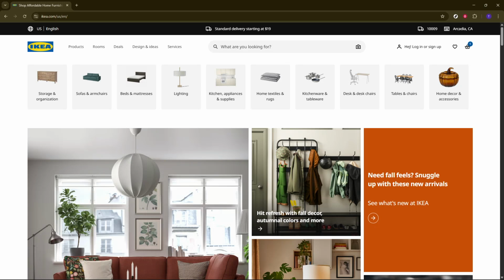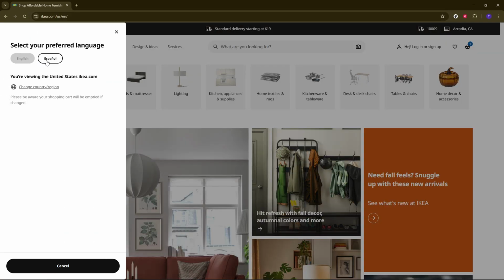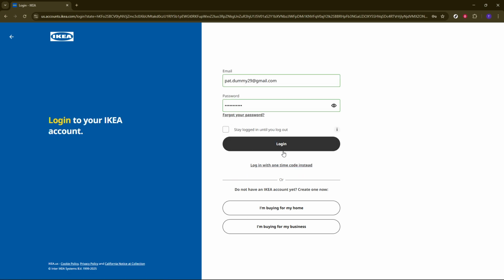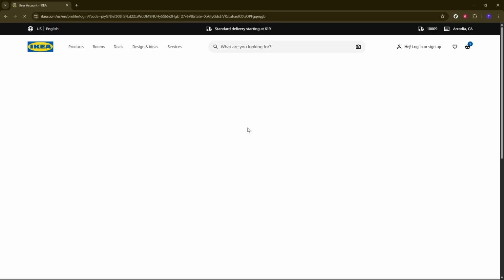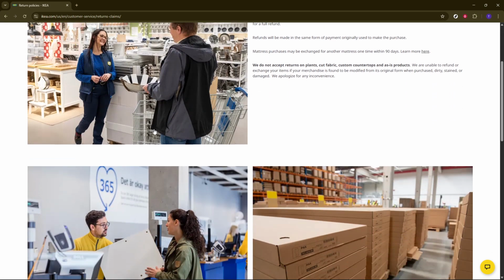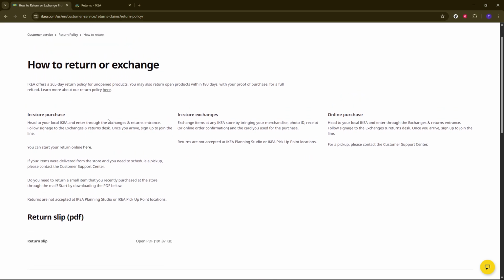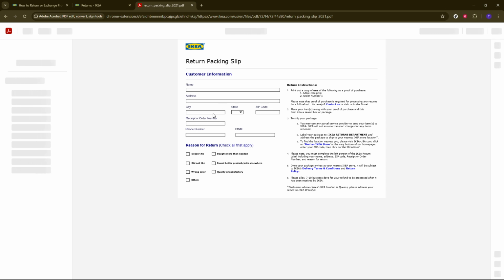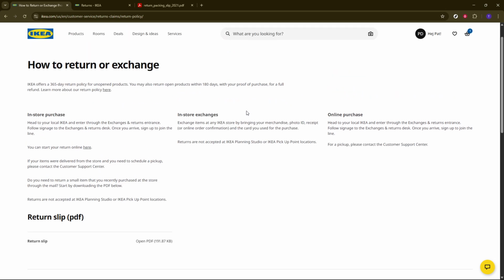How To Return Ikea Items In Store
🛒 Return IKEA items in-store the easy way!
Bring your products, receipts, and packaging to the nearest IKEA branch for a quick refund or exchange. Whether you changed your mind or need a replacement, IKEA makes returns simple and stress-free.
What You’ll Learn:
💙 How to prepare items for in-store return
📦 What to bring for a smooth return experience
💳 How refunds and exchanges are processed
🏬 Where to find the IKEA Returns & Exchanges counter
✅ Pro tips for large or special item returns
Enjoy a seamless in-store return process and shop with confidence at IKEA!